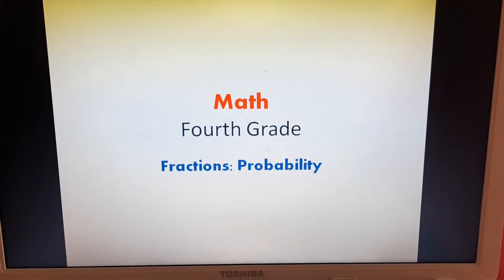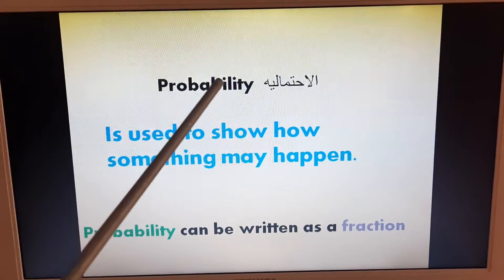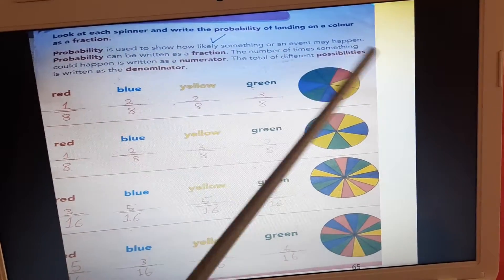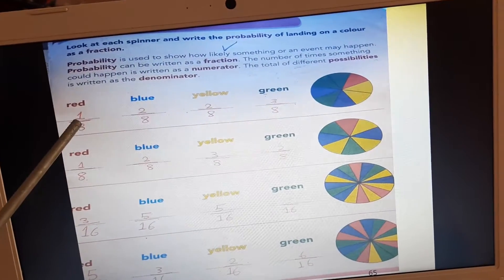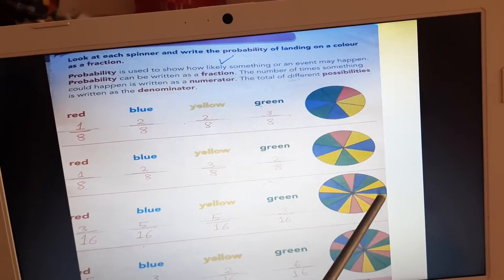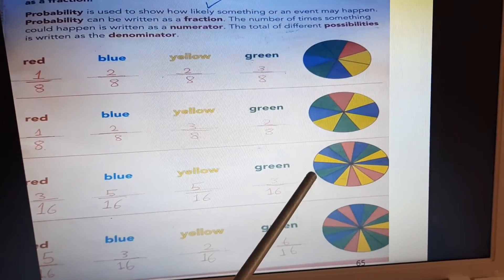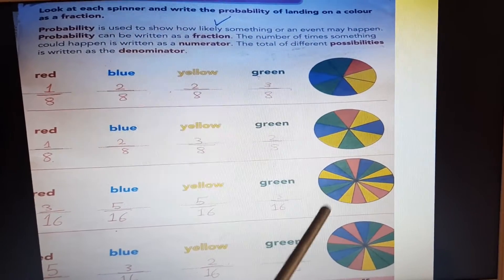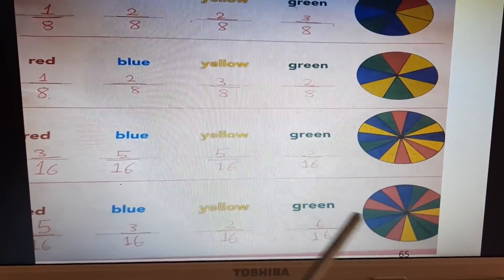الصف الرابع-المعلمة: اسيل القزعي-math :(probability)